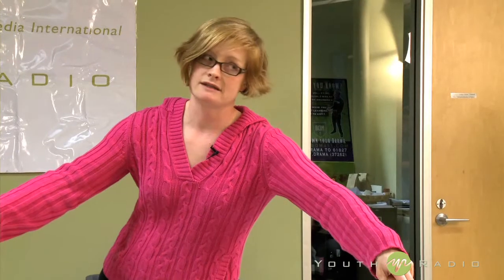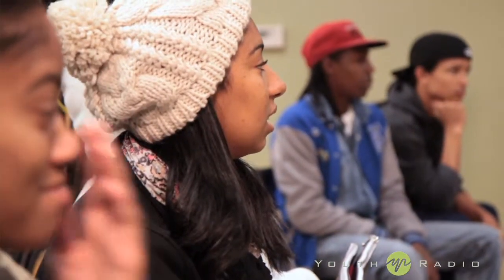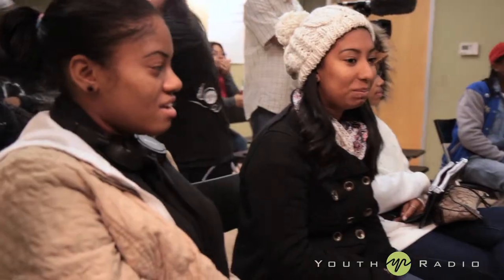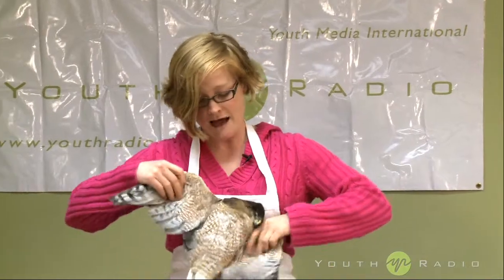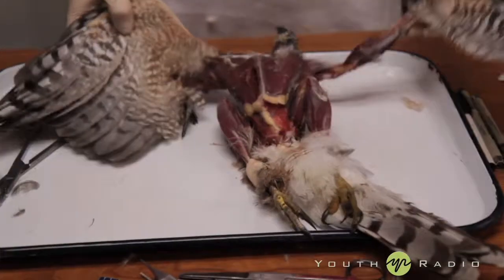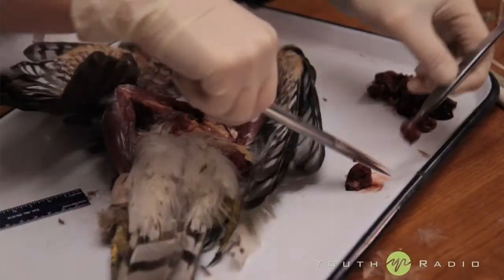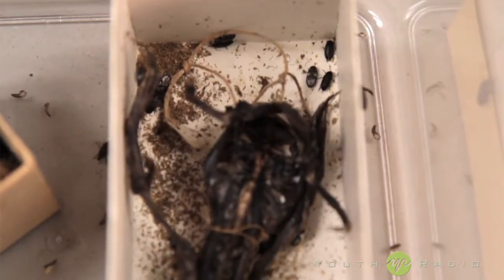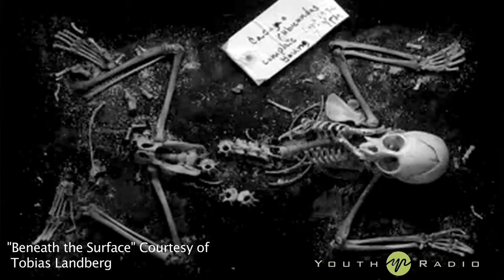Brains & Beakers: How to Skin a Hawk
Our latest Brains & Beakers video features a demo by Monica Albe, the Senior Museum Scientist at UC Berkeley's Museum of Vertebrate Zoology.  If you've never heard of the museum, it's probably because it's closed to the public — only scientists and other researchers have access to the hundreds of thousands of bones and skins that make up its collection.  As head of the specimen preparation lab, Albe is the person in charge of preserving these body parts from the dead animals, most of them road kill or electrocuted organisms that get sent to the museum.